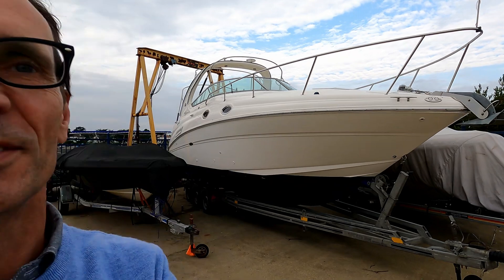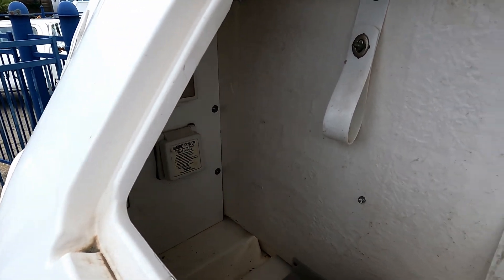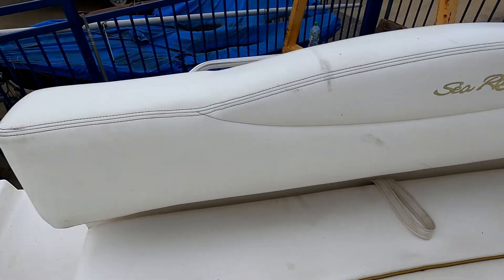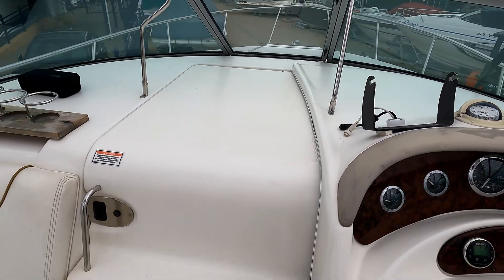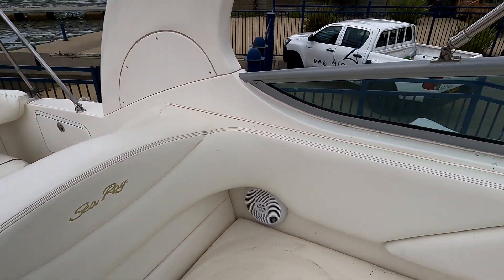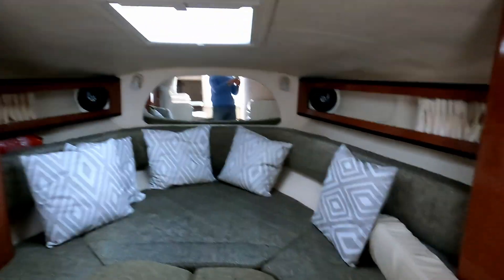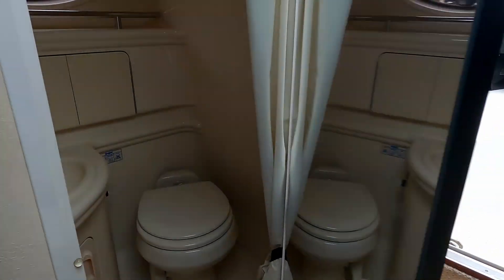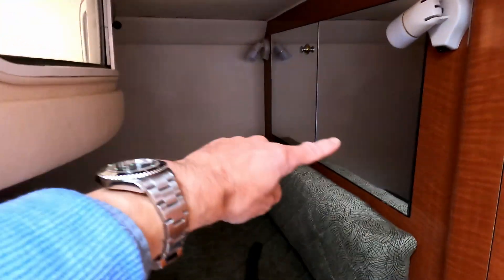Full Yacht Tour - 2003 Sea Ray 315 - £61,999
This American sports cruiser, packs in 3 double berths in 2 cabins, a spacious and sociable cockpit, including an extended swim platform, and all in a sub 32 foot boat. She is powered by a  Volvo Penta KAD 300, unusual for a US built boat. The KAD 300 will give a good cruise speed, whilst still maintaining good fuel consumption, and leaves loads of space in the engine bay for mechanical excess and storage, which a twin engine boat can't do.

What a lot of boat for the money, and yes, it may be a mass production boat, however, that's how they manage to pack in so much for the money.

Model details:-
Model - 315 Sundancer
Year - 2003
Engine - KAD 300
Hours - 350
Lying - Poole, Dorset
LOA - 9.67m